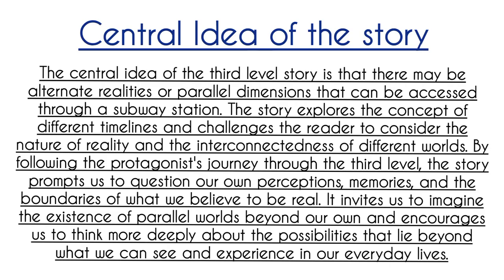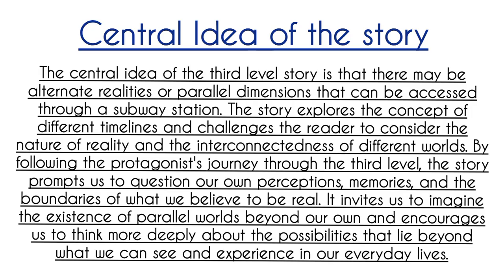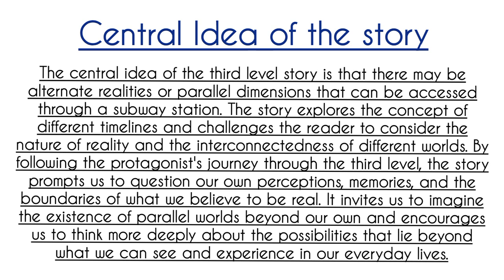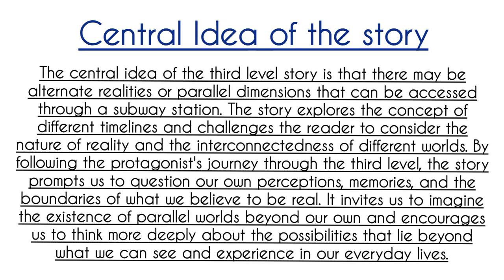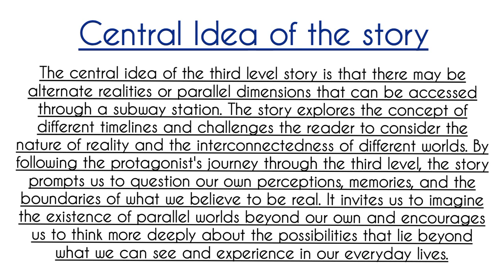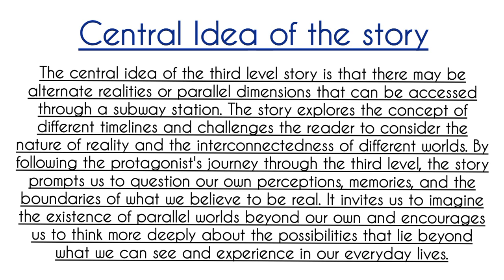Class 12 English(The Third Level) || Central Idea in हिंदी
Hi,there! Is this your first time visiting my channel? Well, good to have you here. Here’s what you need to know I am super obsessed with sharing how to learn english language,english literature,spoken english and writing skill and I use this channel to share all the information about english from class 9 to M.A level and help you get helpful lessons.

Here are the links to [updating soon]

Cheers!